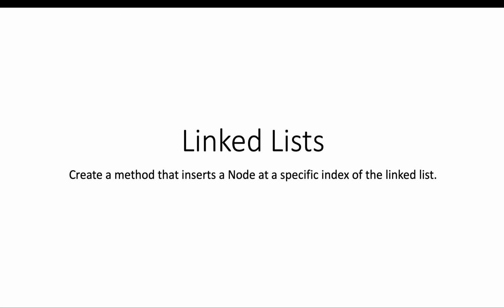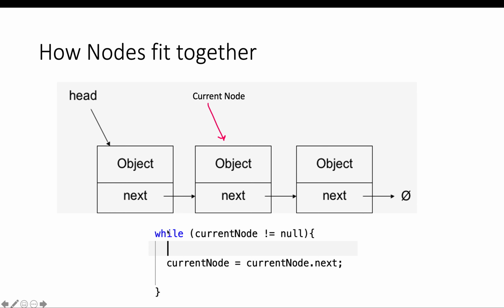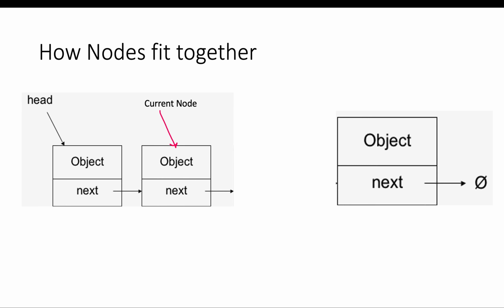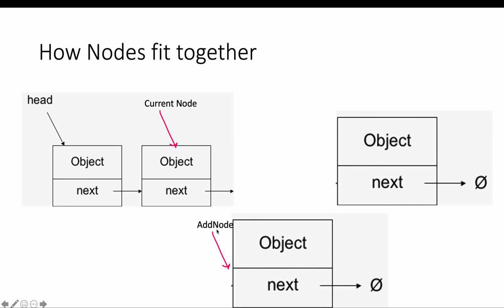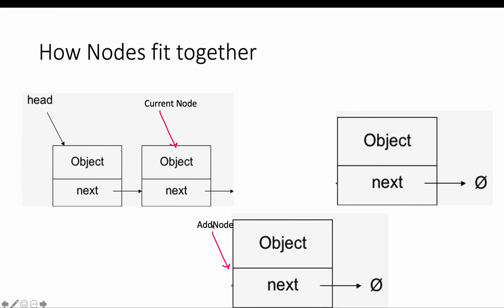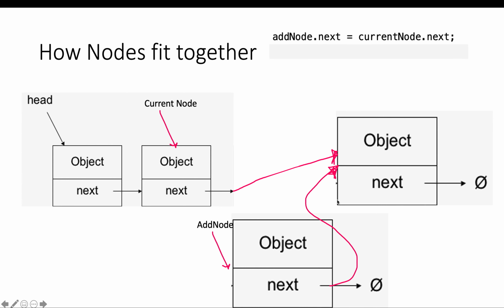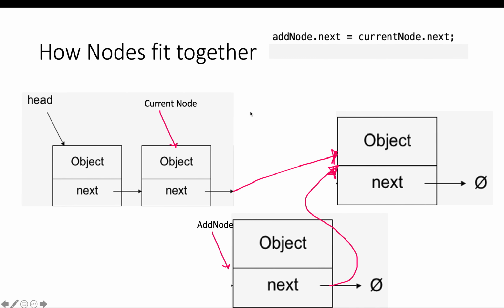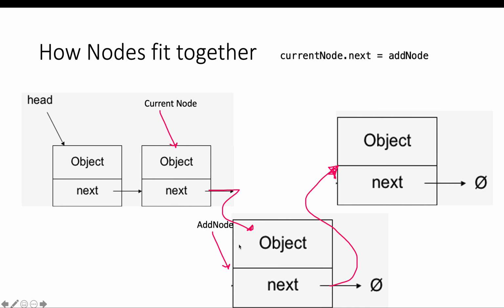ICS4MR Linked List inserting a Node at a specific index.